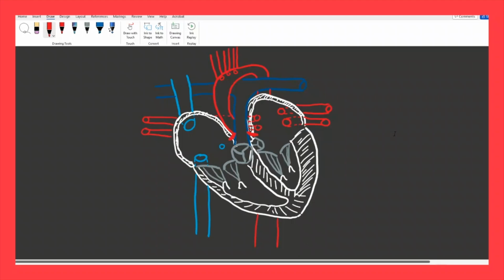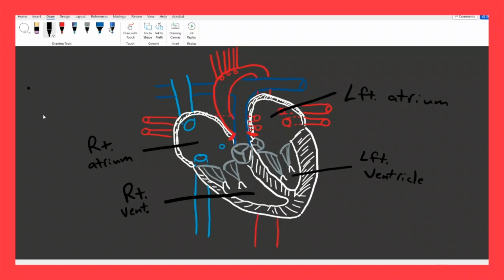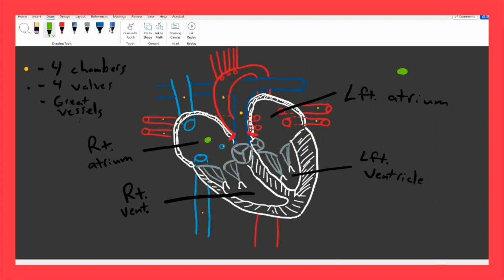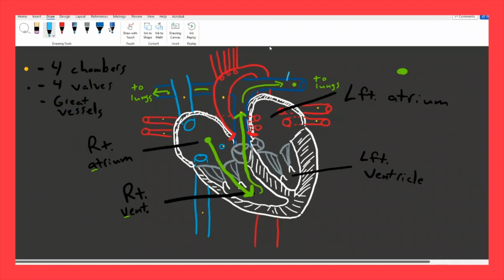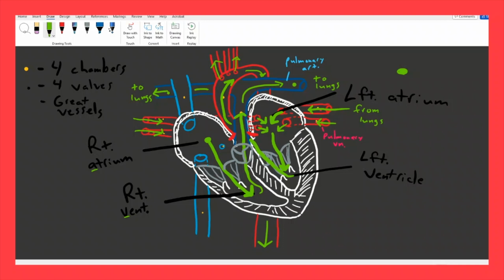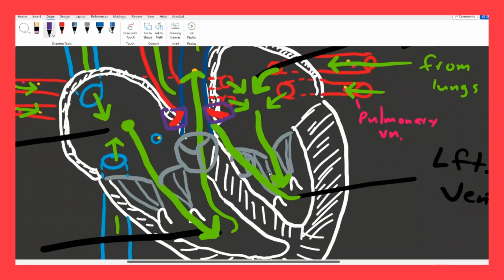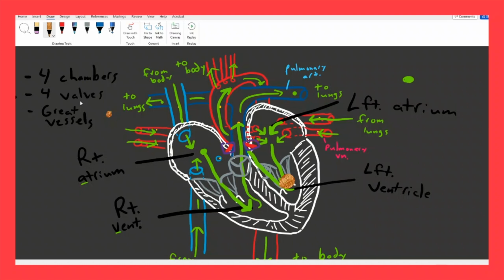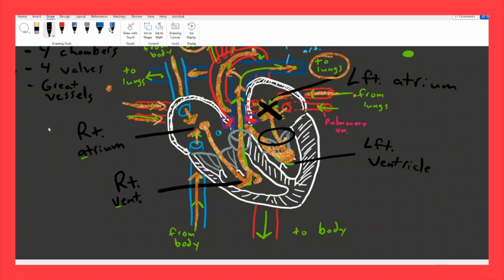Little Lecture 2nd Semester: Blood Flow Through The Heart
This Little Lecture will describe how blood flows through the human heart.
It is very often something that you must memorize for your second semester A&P course.
By drawing it out and/or saying it to yourself over and over again you can master the path that blood takes through the heart...the four heart valves and the great vessels.
Plus you get to see some artwork by yours truly.